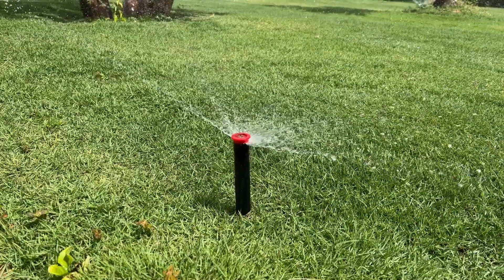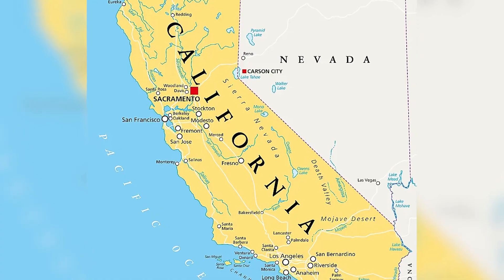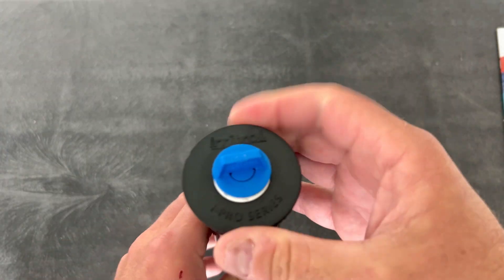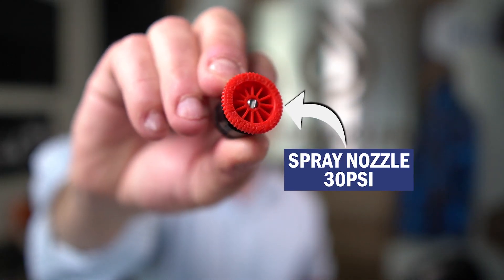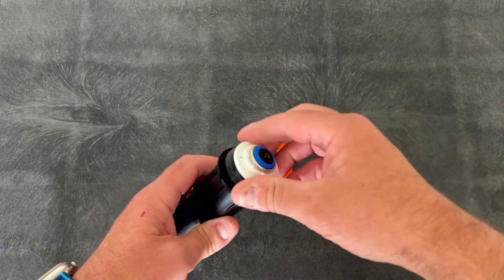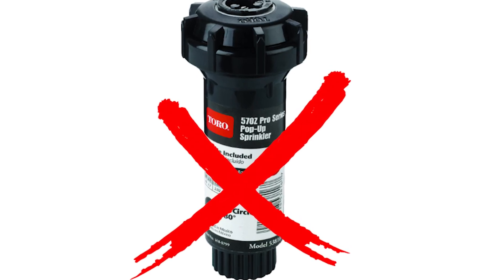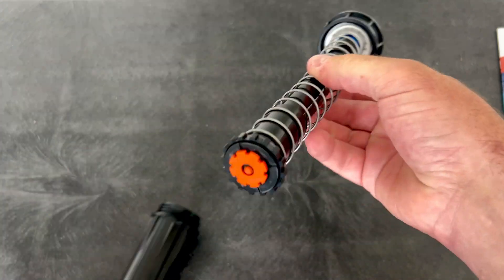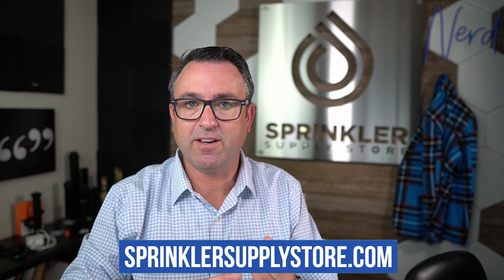ALL Sprinklers Need This Upgrade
In this video, Andy reviews the H2O Wize HW-1800 Retro Regulator

The H2O Wize Retro Regulator is an innovative accessory designed to transform your existing pop-up sprinkler body into a water-saving device in minutes. With its easy installation process, you can upgrade your Pop-Up Sprinklers.

The importance of maintaining the right pressure in a sprinkler system cannot be overstated. By achieving the appropriate pressure level, you ensure uniform water distribution, effective coverage, and reach, and promote water conservation. In addition, you safeguard the longevity of your system, reducing maintenance costs and enhancing its overall performance. Regularly monitoring and adjusting the pressure in your sprinkler system will help you achieve a lush, healthy landscape while being mindful of water usage and conservation.
Remember, consulting a professional or referring to the manufacturer's guidelines can provide specific pressure recommendations for your particular sprinkler system, taking into account factors such as soil type, slope, and water supply

00:00 Introduction
00:22 Pressure Regulations
00:50 How to Optimize Your Irrigation System
02:17 How to Install the H2O Wize Retro Regulator
02:35 Compatible Sprinkler Spray Bodies
03:20 Why Retrofit Your Sprinklers
04:08 Outro